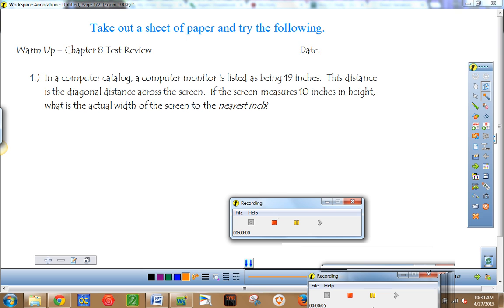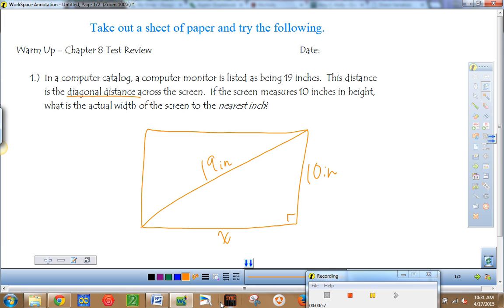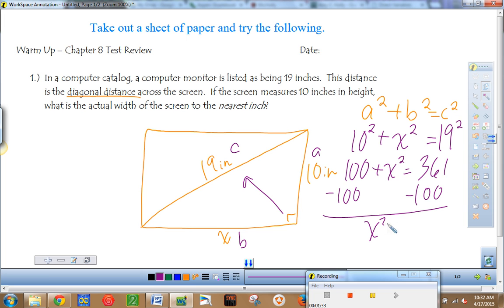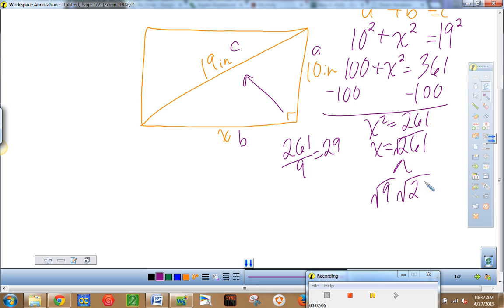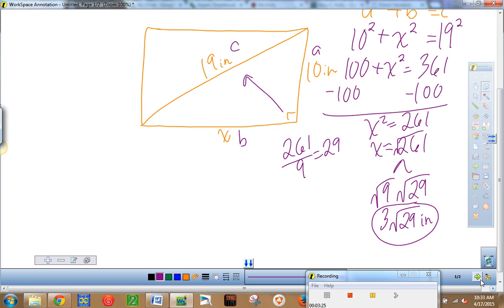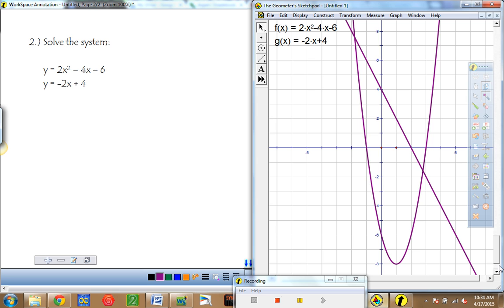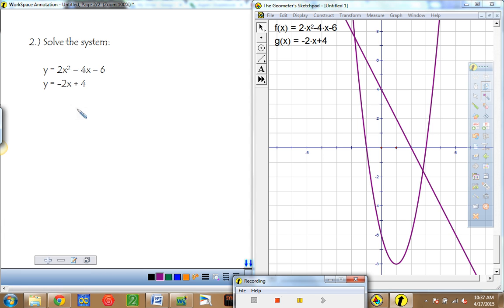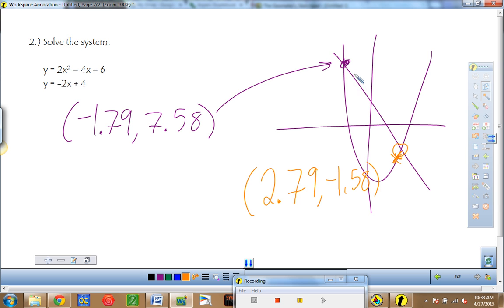Warm Up Chapter 8 Test Review 4A